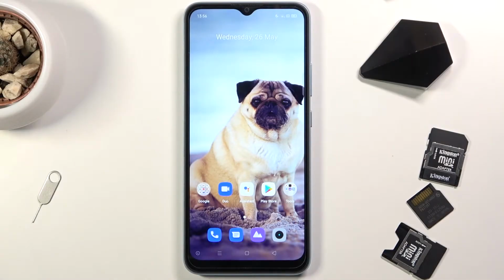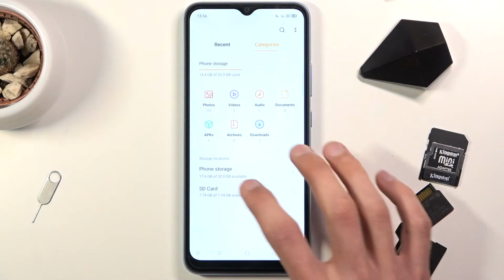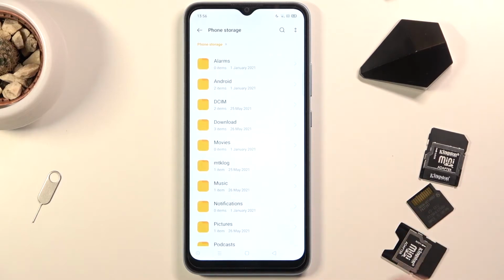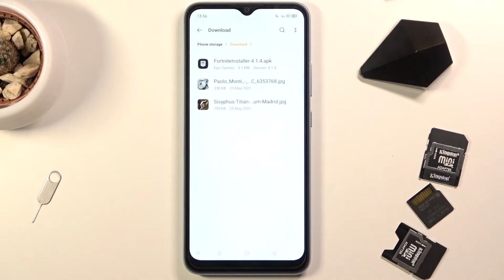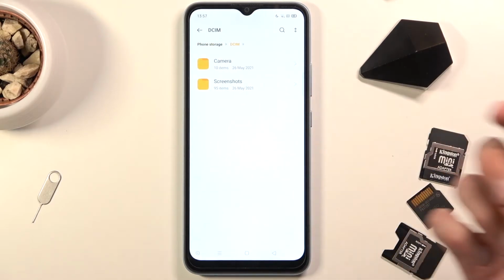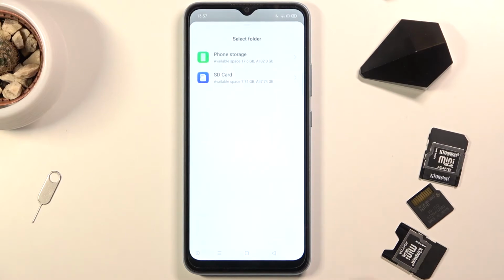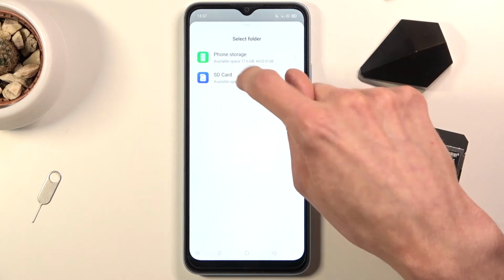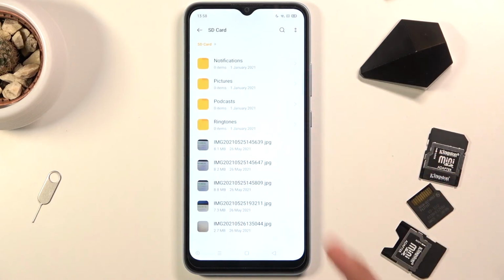How to Transfer Files from SD to Phone Storage in REALME C21 – Relocate Files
Learn more info about REALME C21:
Would you like to transfer files from the memory card to your REALME C21? In this video we’d like to share with you how easily you can find proper section in your device and what to do in order to easily transfer files which are saved on your memory card to the internal storage of your REALME C21. Thanks to this you’ll release memory on SD card and save on it more photos! So let’s follow all shown steps and successfully transfer files.

How to transfer files in REALME C21? How to transfer photos in REALME C21? How to transfer data in REALME C21? How to copy data in REALME C21?